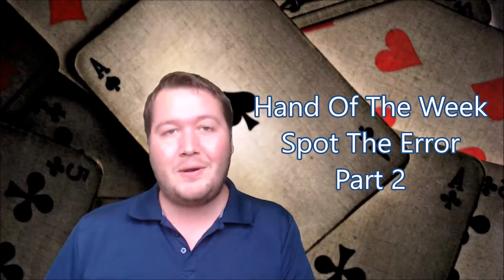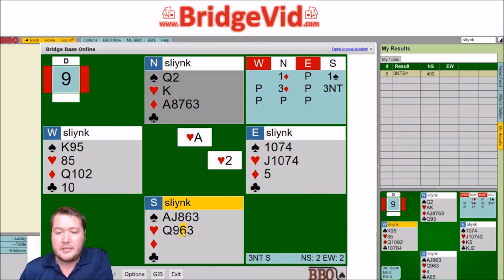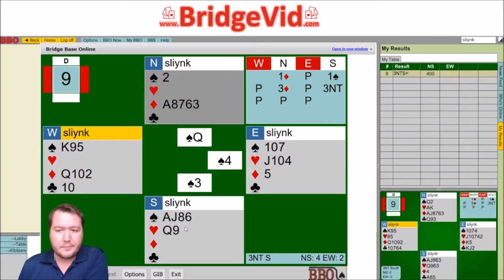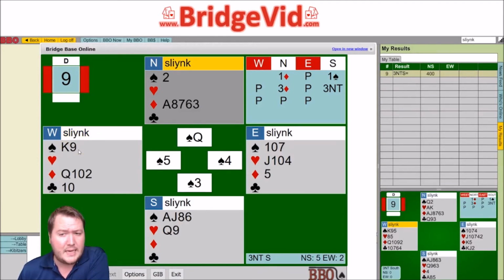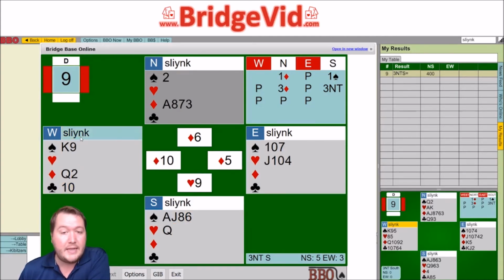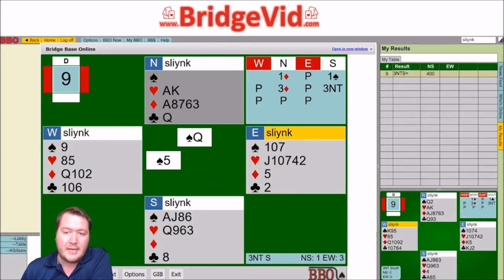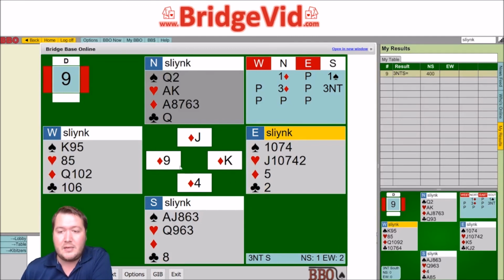Spot The Error - Part 2 - Bridge Hand Of The Week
The solution to the tricky double dummy problem I gave last week.